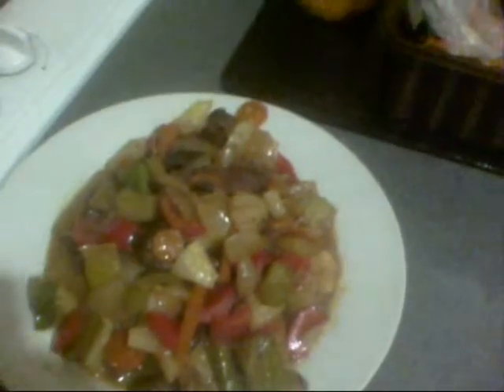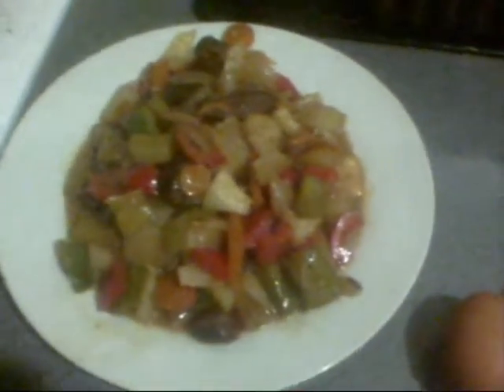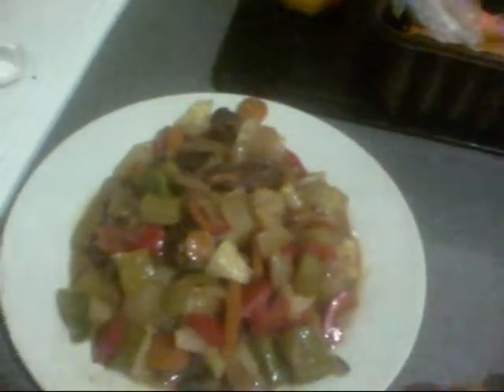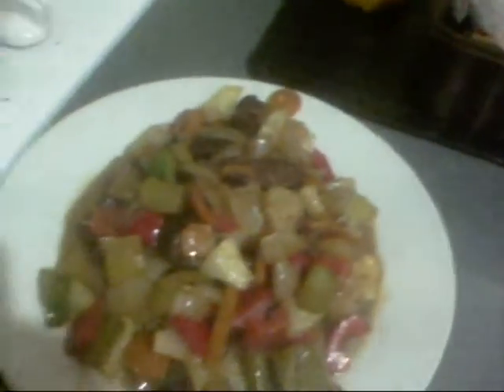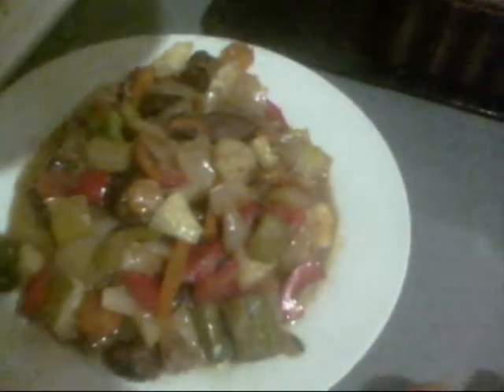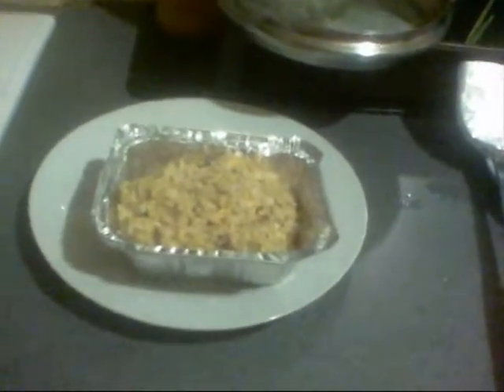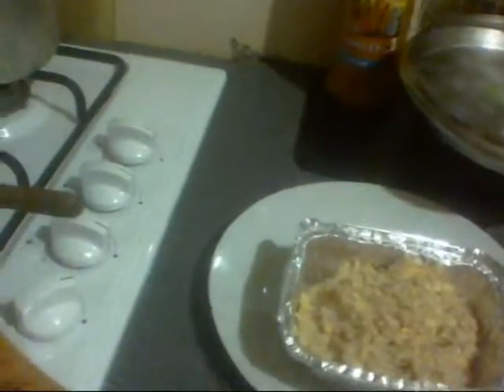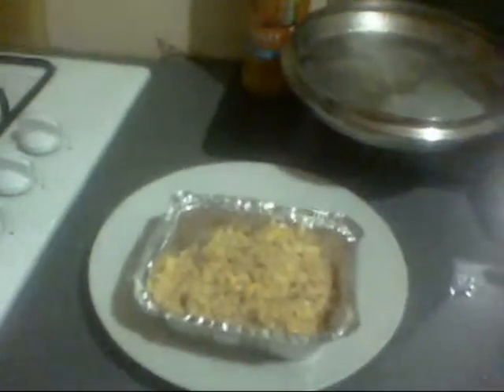video 3 cooking EGG FRIED RICE Sweet and Sour Chicken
Part 1 Homemade Chinese Sweet and Sour Sauce Chicken
Ingredients
For the chicken i used what was left from a chicken
Ingredients ½ small pineapple 2 boneless, skinless chicken breasts 2 tbsp sunflower oil 1 onion, cut into wedges 1 red pepper, deseeded and chopped 1 green pepper, deseeded and chopped 1 tbsp cornflour 4 spring onions, trimmed and finely diagonally sliced

For the sauce 1 tbsp cornflour 300ml/10fl oz fresh pineapple juice 2 garlic cloves, crushed 25g/1oz piece fresh root ginger, peeled and finely grated 1 tbsp dark soy sauce 2 tbsp white wine vinegar 2 tbsp soft light brown sugar 3 tbsp tomato ketchup 1 pinch dried chilli flakes freshly ground black pepper

Method To make the sauce, put the cornflour in a small bowl and stir in two tablespoons of the pineapple juice until smooth. Put the remaining pineapple juice in a separate bowl and stir in the garlic, ginger, soy, vinegar, sugar, ketchup and chilli flakes until thoroughly combined. Set aside. Put the pineapple on a board and cut off the skin. Quarter lengthways and remove the tough central core. Cut the pineapple into thick slices and set aside. Cut each chicken breast into 7-9 even pieces (depending on size). Heat the oil in a large non-stick frying pan or wok and stir-fry the onion and peppers for three minutes over a high heat. Coat the chicken in the cornflour and add to the pan. Stir-fry for four minutes until very lightly coloured on all sides. Add the pineapple and sweet and sour sauce to the pan with the chicken and bring to a simmer over a medium heat. Cook for 4-5 minutes, stirring regularly until the chicken is cooked through and the pineapple is hot. Stir in the cornflour and pineapple solution mixture and cook for 30-60 seconds until the sauce is thickened and glossy, turning the chicken and vegetables until nicely coated. Sprinkle with sliced spring onions and serve hot.